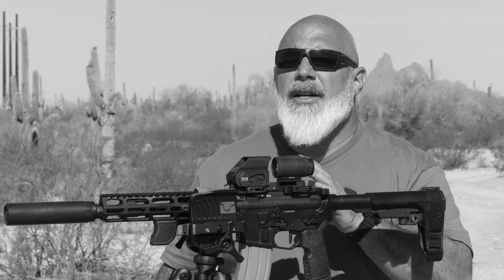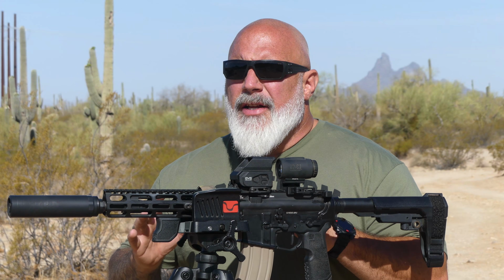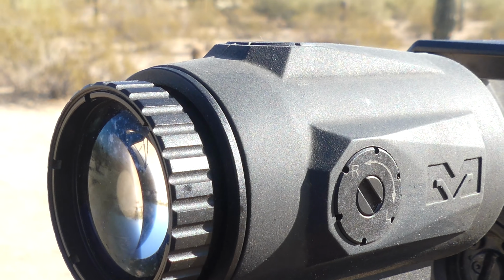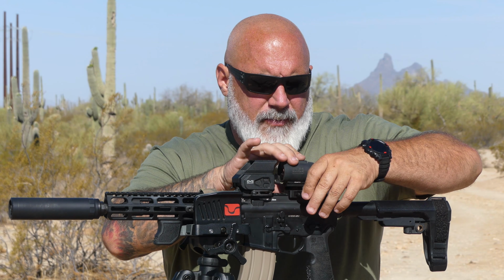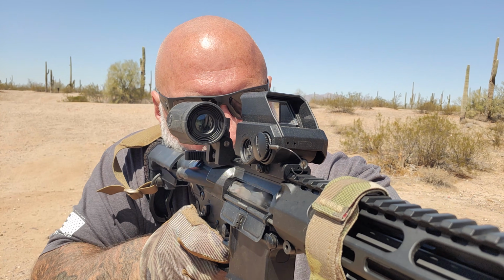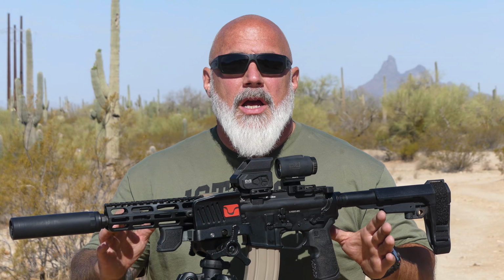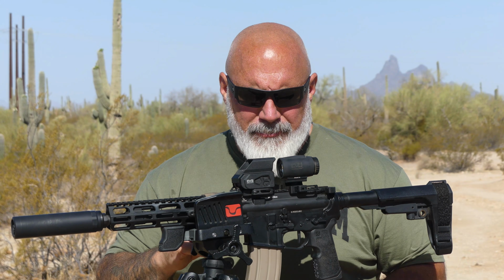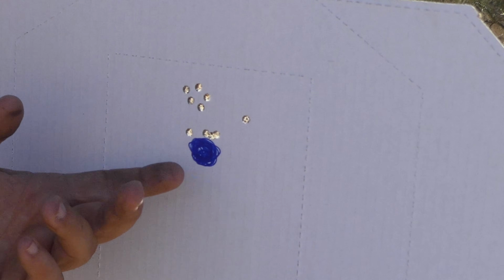Best Red Dot & Magnifier - Meprolight Tru-Vision SR & MMX3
In this video, I explore the Meprolight Tru-Vision SR red dot sight paired with the MMX3 3x magnifier—a dynamic duo engineered for shooters demanding rapid target acquisition, durability, and enhanced accuracy at extended ranges.  This Meprolight red dot & magnifier combo could be one of the best hard-use, duty options on the market today.

NOTICE

The purpose of this video is for education only. The views and reviews expressed in this video are that of my own and are not intended to facilitate any sales.  Any review is based on my experience with the product(s) featured. No firearms or products are advertised to be sold in this or any video on this channel, and RTT: Guns & Gear does not sell firearms.  All live firing of firearms is done in a controlled environment on a closed and safe range, by trained professionals, or under the supervision of trained professionals.

00:00 Introduction
03:19 Meprolight MMX3
09:33 Meprolight Tru-Vision SR
13:59 Meprolight Tru-Vision SR Durability
16:38 Tru-Vision SR & MMX3 Price
17:42 Final Thoughts